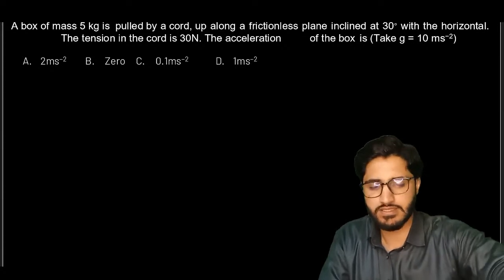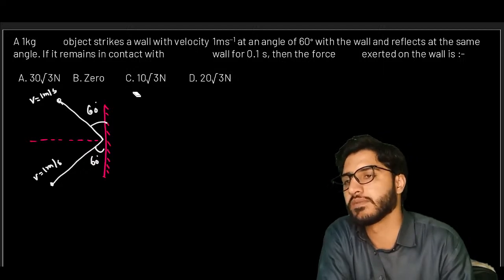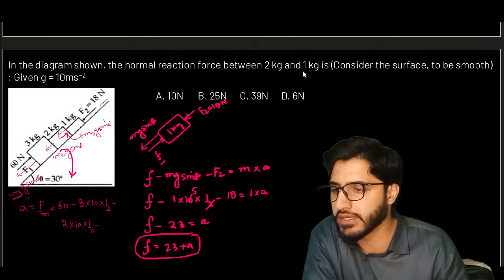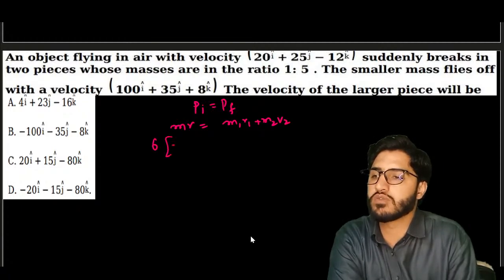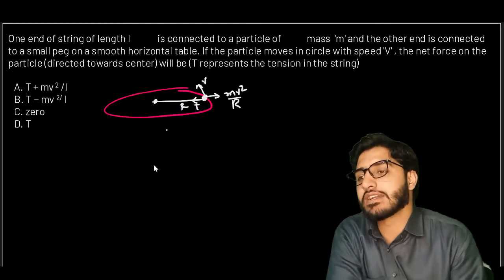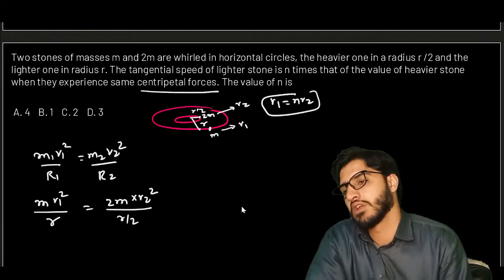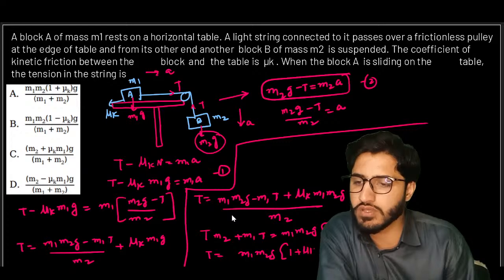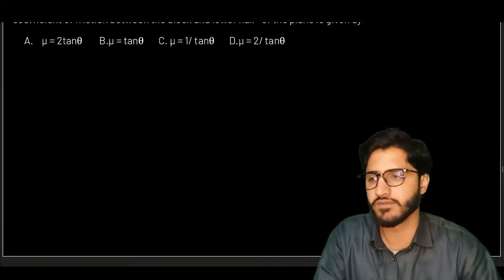NLM (1) PYQ'S( Last 20 years NEET Pyq's ) For NEET 2025 (Physics)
In this lecture, I, Shakoor Sir, will be taking you through the NLM PART 1 chapters of 11th Physics. We will dive into 20 years of Previous Year Questions (PYQs) to help you understand key concepts and solve important problems effectively.

The language of instruction will be English, ensuring that all students can follow along easily.

Additionally, I will be sharing detailed notes and study materials in my Telegram group – Shakoor Sir Physics. Make sure to join for easy access to the notes and further learning resources.